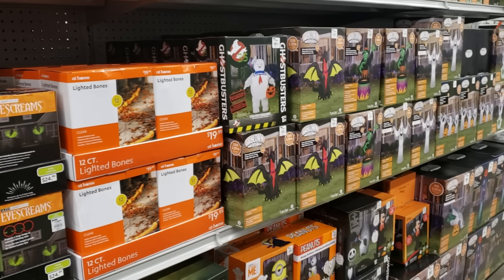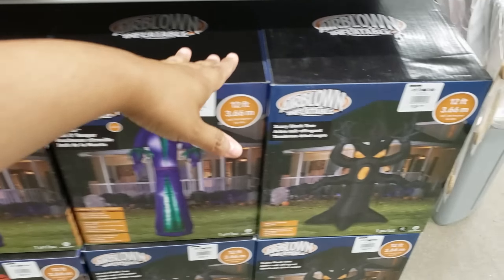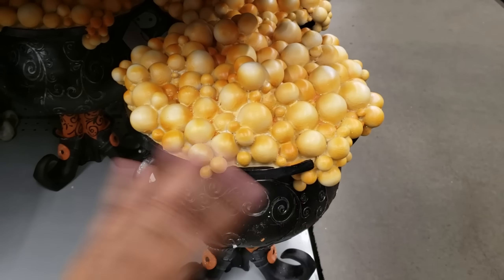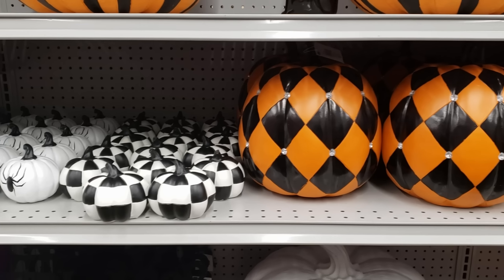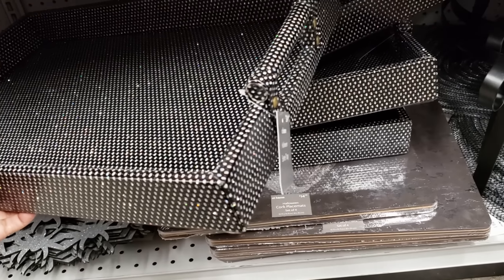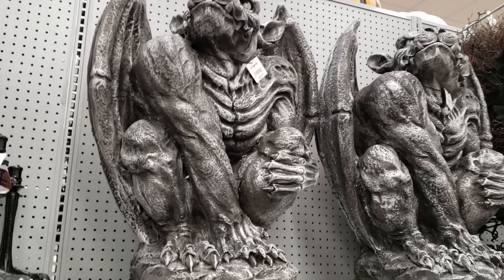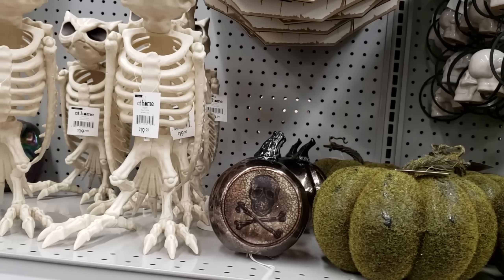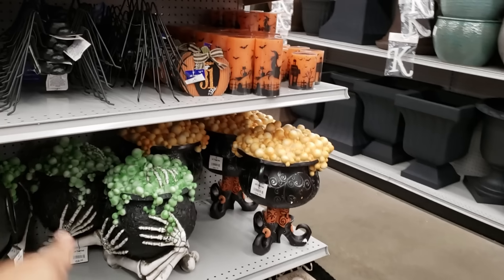HALLOWEEN Walkthrough At HOME STORE SHOP WITH ME JUNE 2019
Shop with me through the At Home Store . NEW ! HALLOWEEN MERCHANDISE IS OUT! This is a store walk through part 2 lol. This is the year for the dragon I notice. I can not wait to see their Halloween animatronics and set ups. Thanks for joining me on this come with me , follow me around , Tis the season to be CREEPY !!
( nice creepy )

Have a great day or nigh. BUCKLE UP! drink your water stay indoors its HOT!